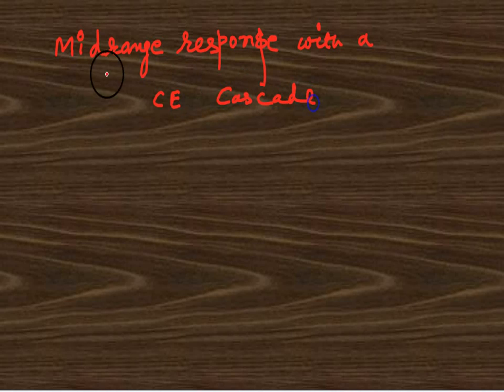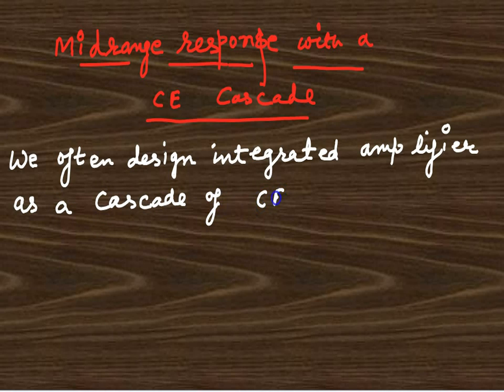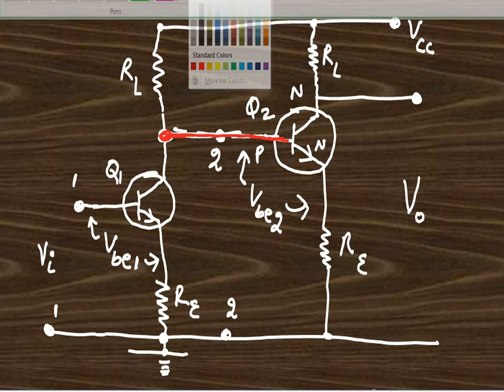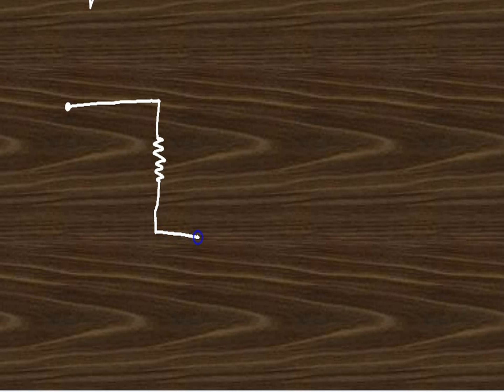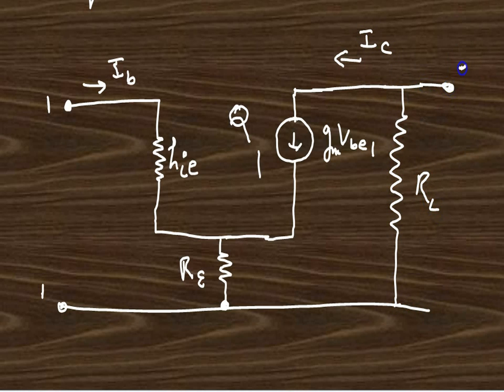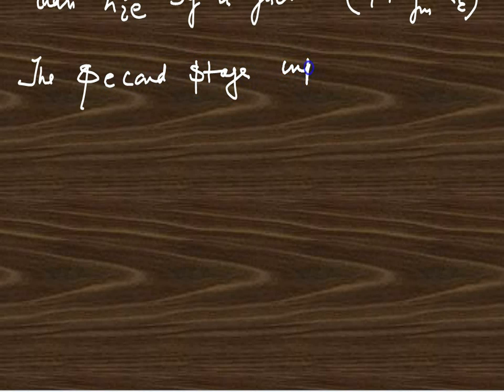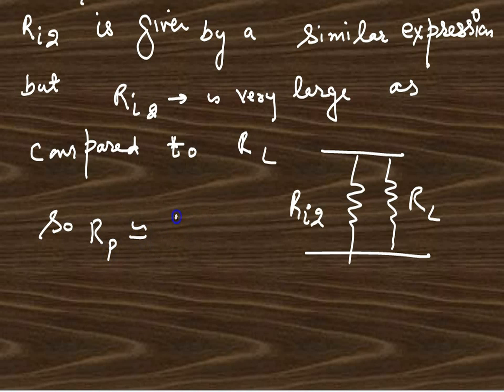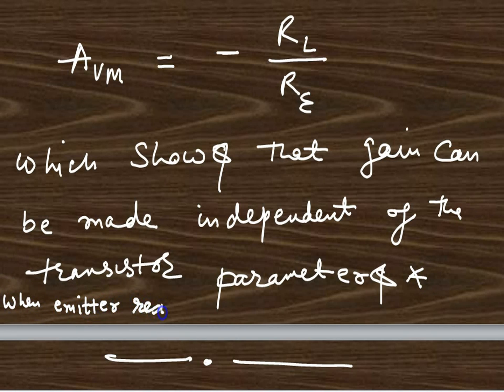Midrange Response with CE cascade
The frequency response  refers to the frequency range in which the amplifier will operate with negligible effects from capacitors and device internal capacitance. This range of frequencies can be called the mid-range.
1..At frequencies above and below the midr ange, capacitance and any inductance will affect the gain of the amplifier.

2. At low frequencies the coupling and bypass capacitors lower the gain. At high frequencies stray capacitances associated with the active device lower the gain.

3  cascading amplifiers limits the gain at high and low frequencies. You can find handwritten notes on my website in the form of assignments.